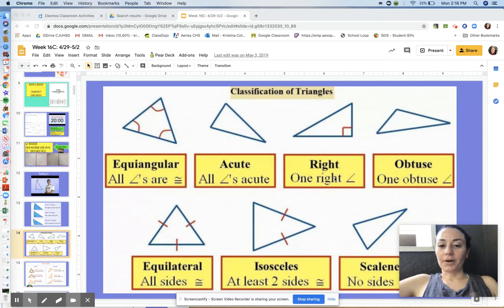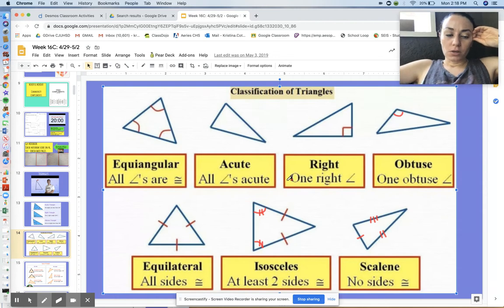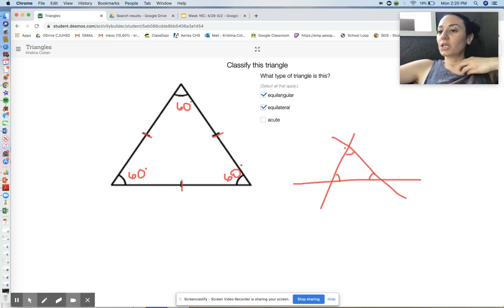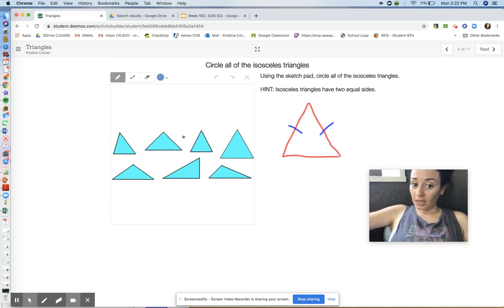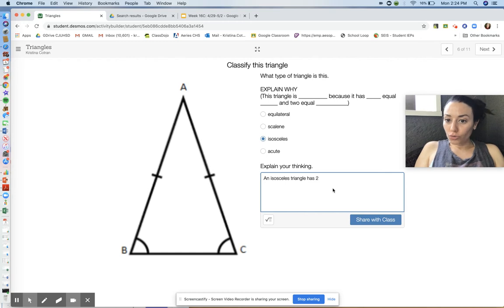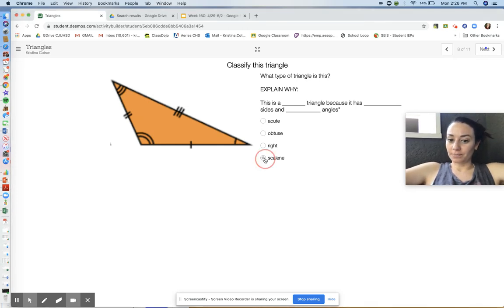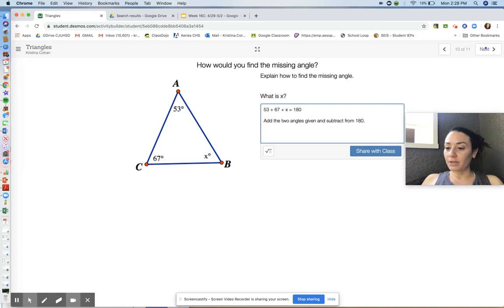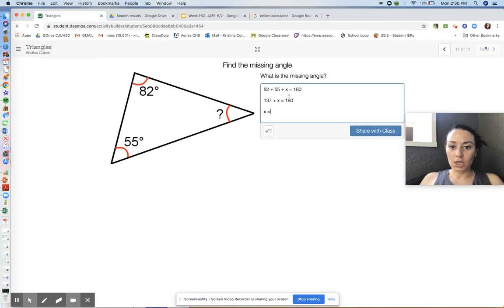Triangles Desmos Activity Answers